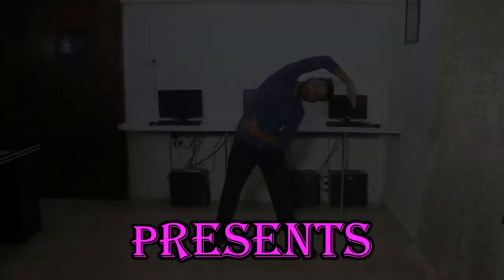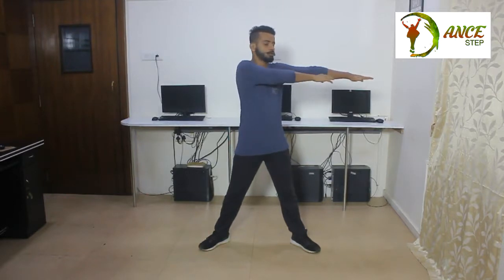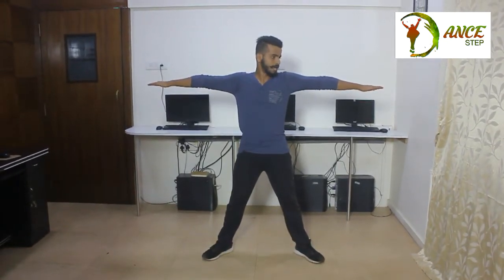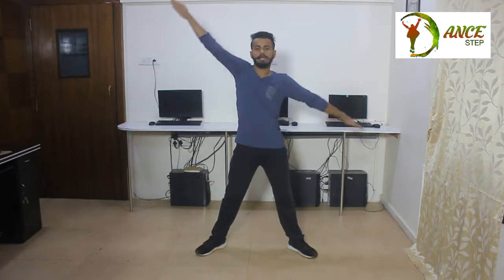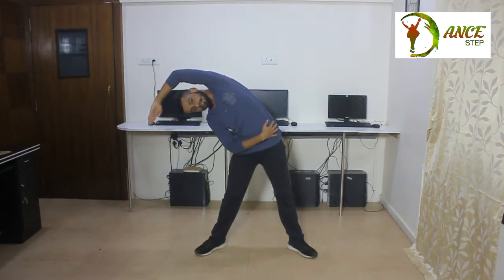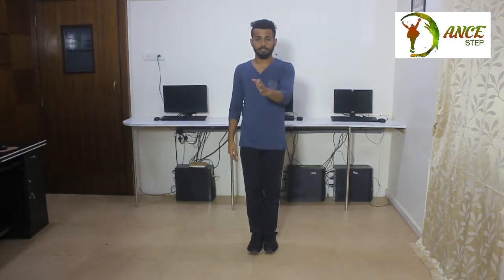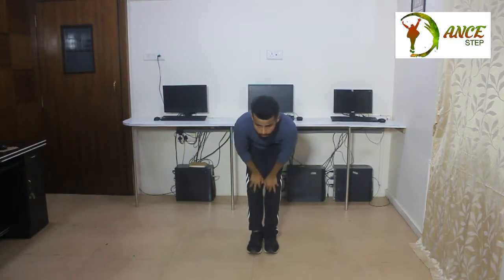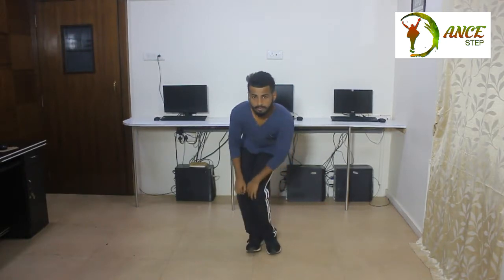WARM UP EXERCISE || PART 3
HELLO GUYS. its a tutorial video of warm up exercise PART 3 ... which will help you to make your body free and flexible for dance routines and choreography... follow the exercise before starting your practice.